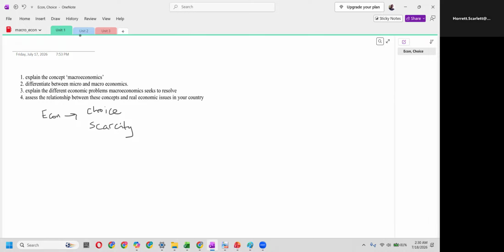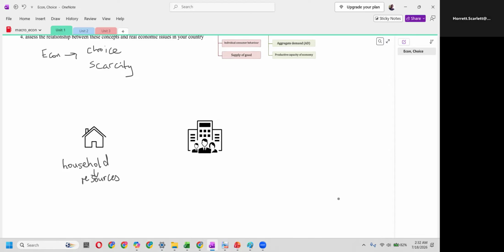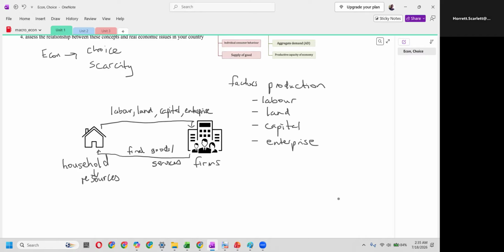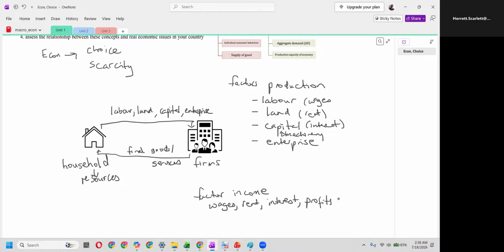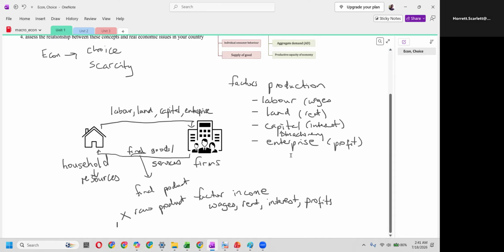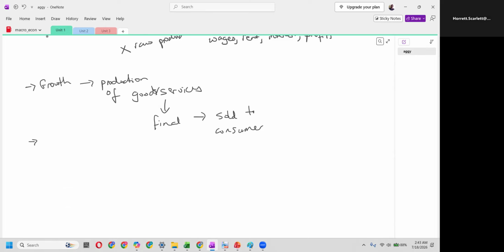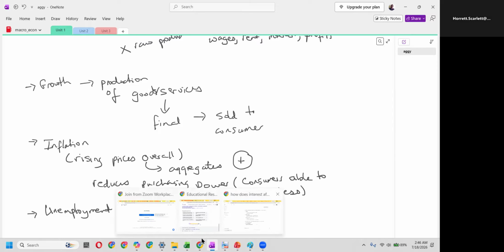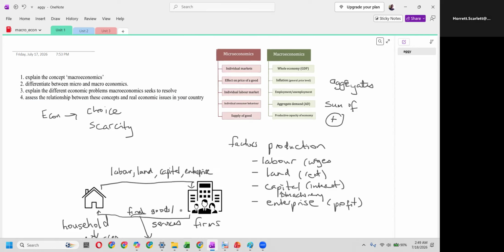macro unit 01